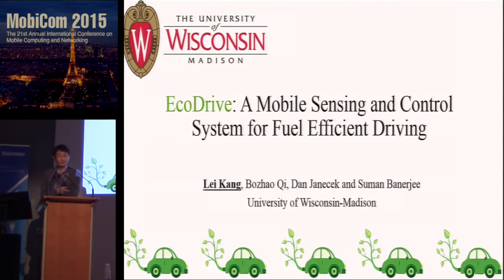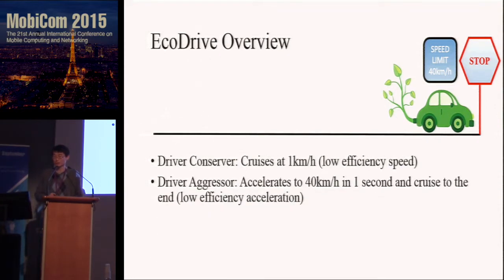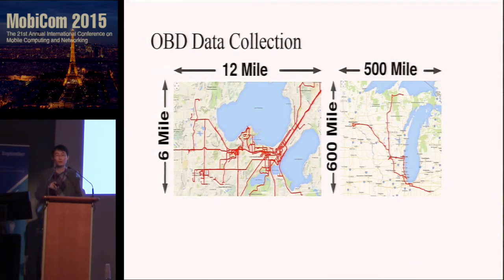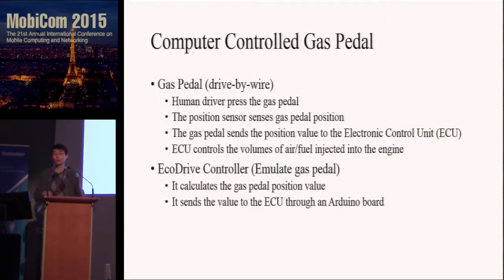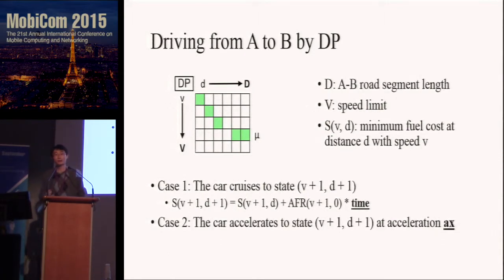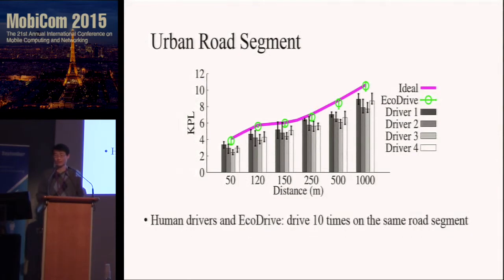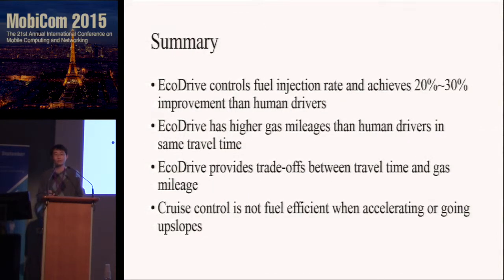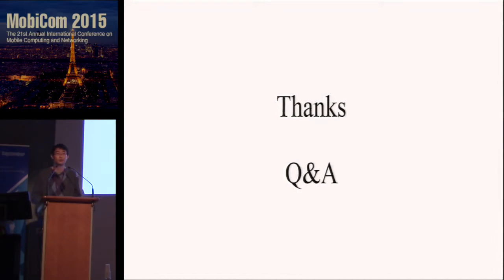MobiCom 2015 - EcoDrive: A Mobile Sensing and Control System for Fuel Efficient Driving